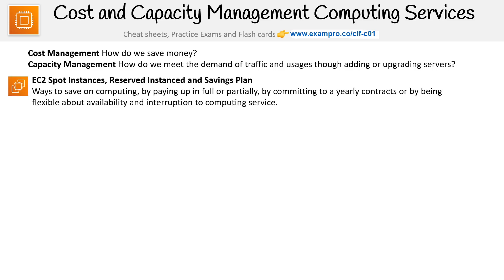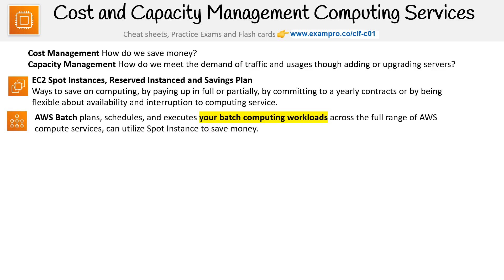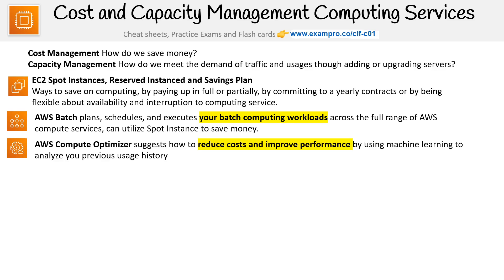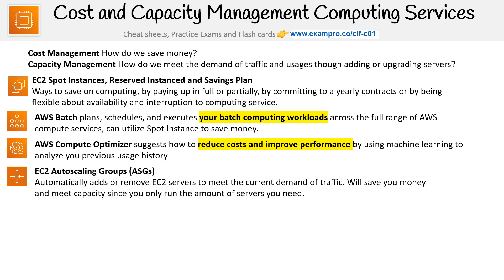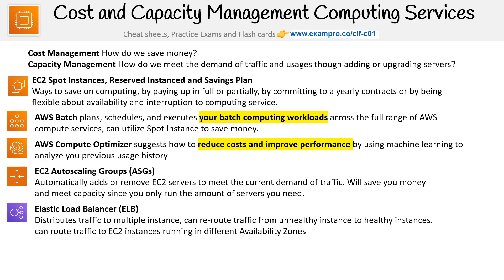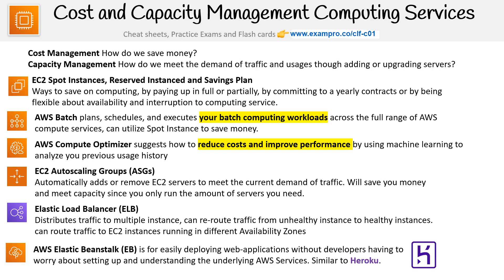CLF-C01 — Cost Capacity Management